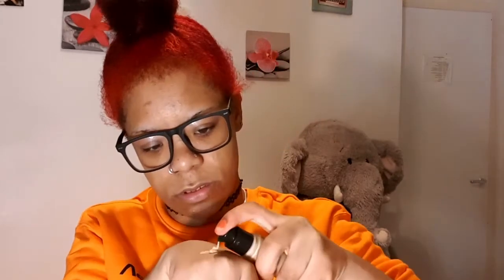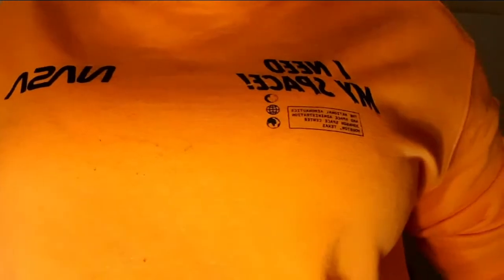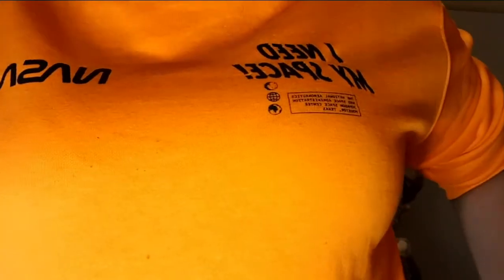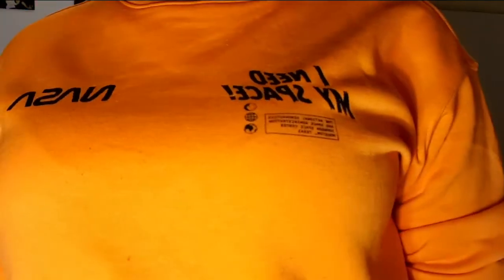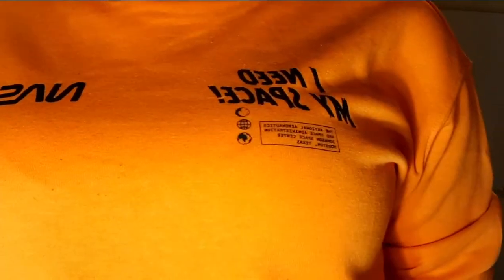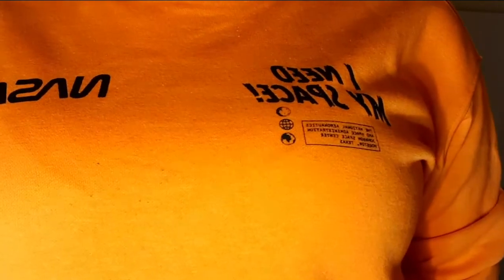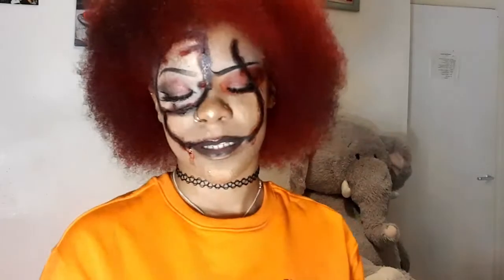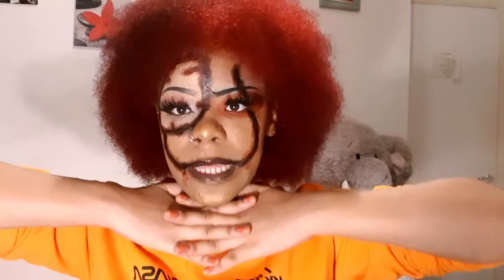HALLOWEEN MAKE LOOK 👹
Hope you guys enjoyed this look :)